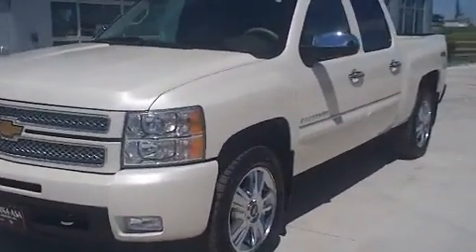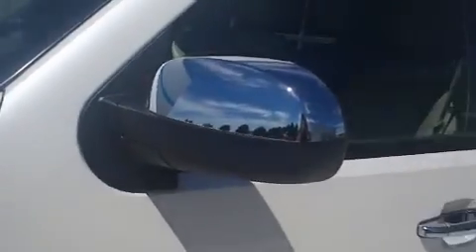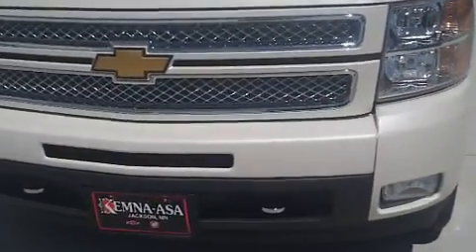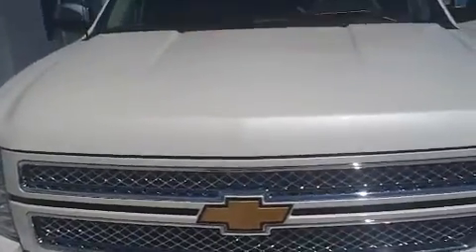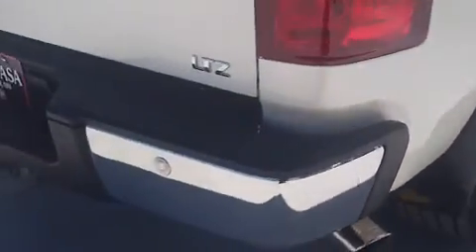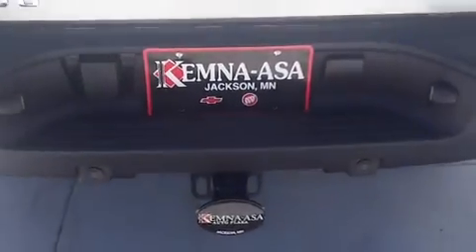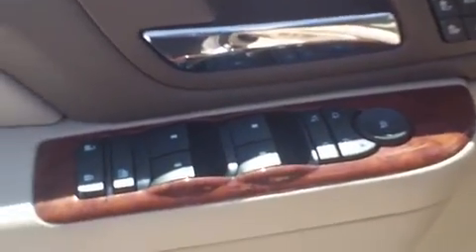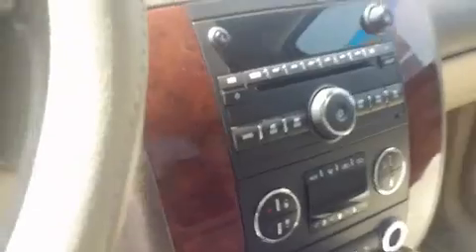2013 Chevy Silverado 1500 LTZ For Sale Kemna-Asa Auto Plaza Jackson Minnesota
Kemna-Asa Auto plaza one of the largest dealers in southern and southwest minnesota Jackson Mn used and new cars and trucks northern Iowa